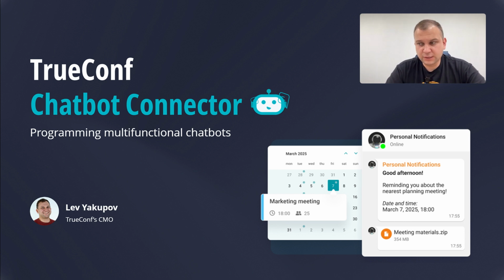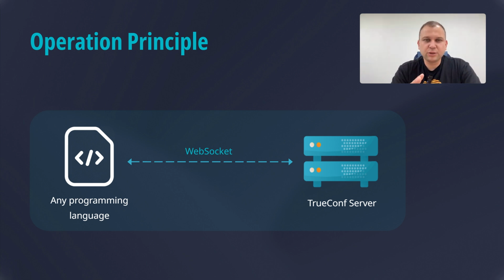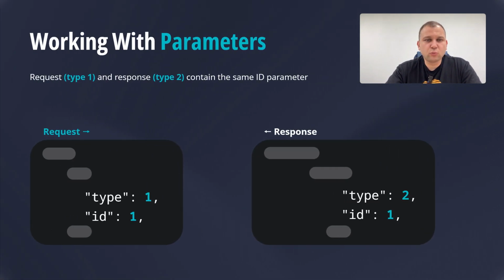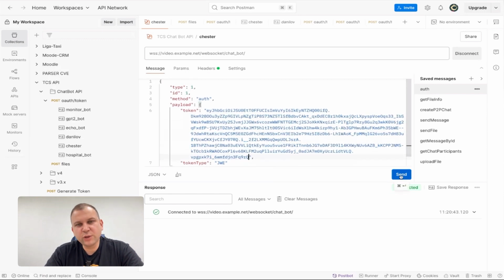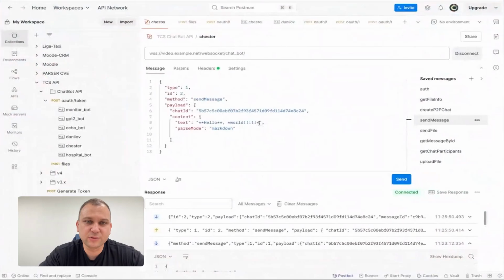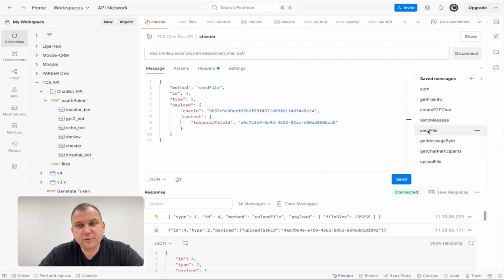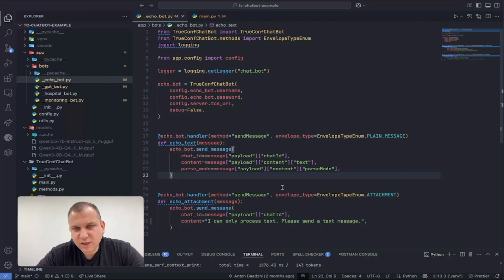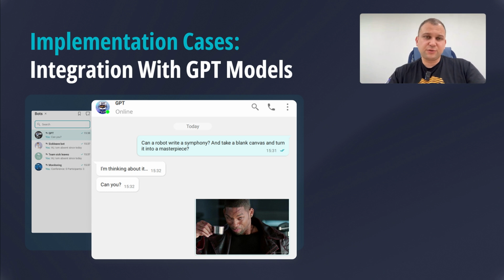Webinar: New Solution TrueConf Chatbot Connector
Lev Yakupov, TrueConf’s Marketing Director, and Maria Mihalyova, PR Manager,introduced the latest features of our desktop apps, including spell checking, updated UI, AI-powered tools, Picture-in-picture mode, and much more.